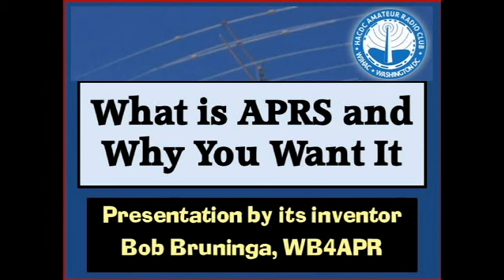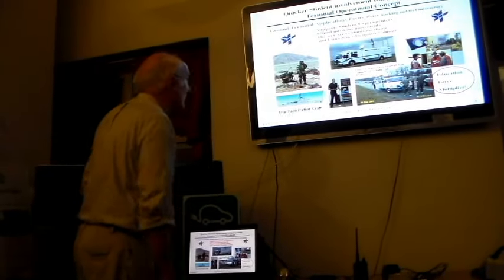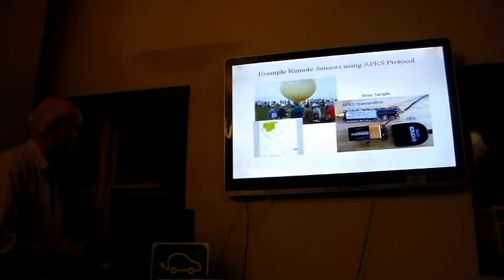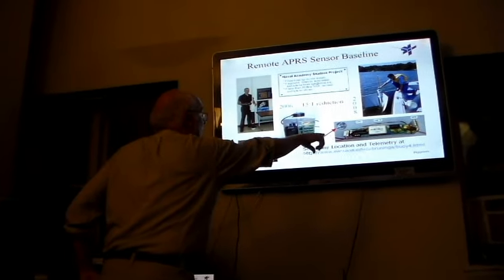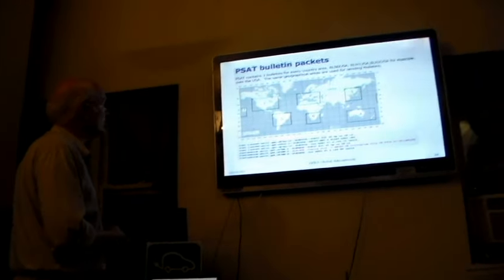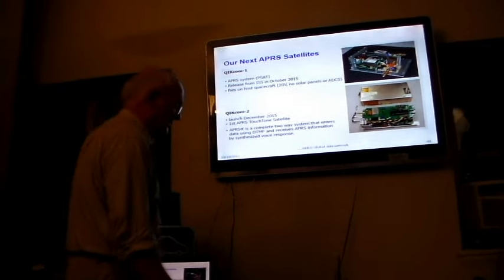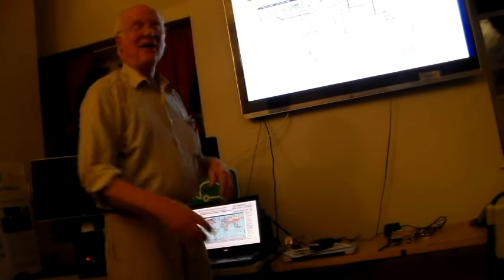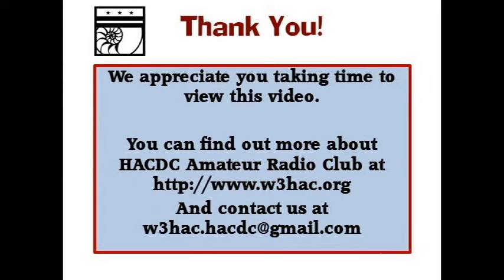APRS Overview by its inventor BoB WB4APR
Automatic Packet Reporting System overview by its inventor, BoB WB4APR given at the HACDC Amateur Radio Club. For more information about HACDC Amateur Radio Club go